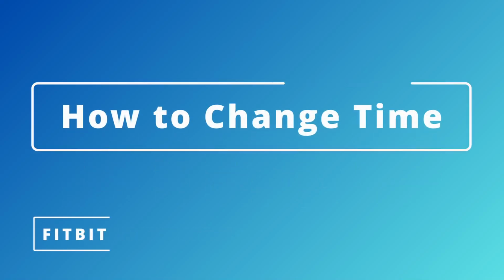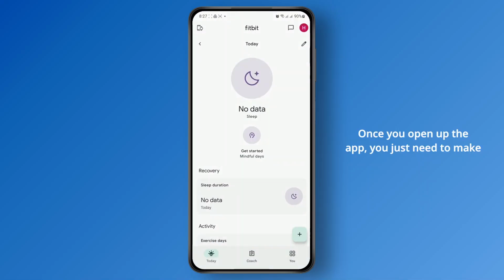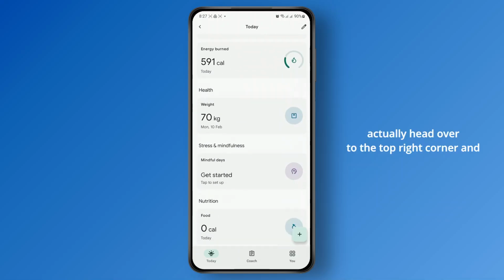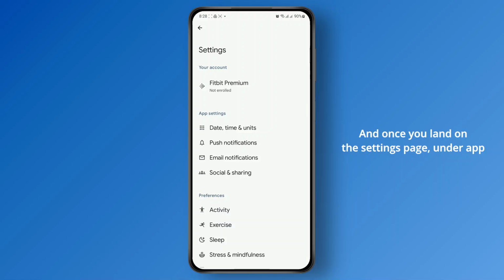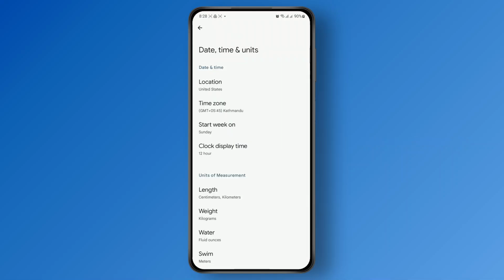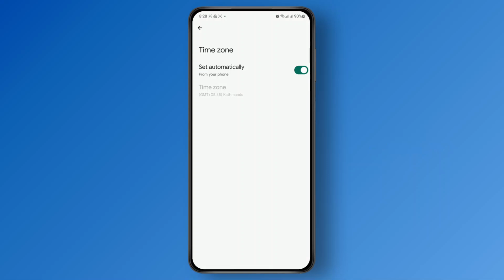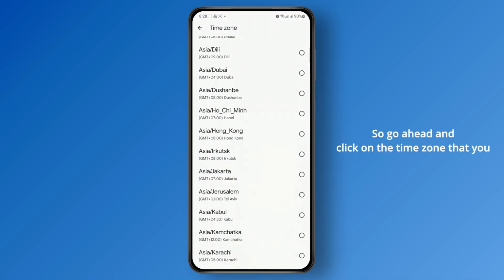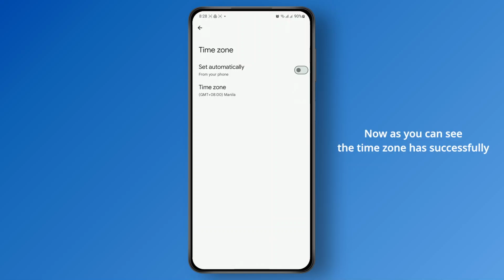How to Change Time on Fitbit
Learn how to easily change the time on your Fitbit in this step-by-step tutorial. Whether you need to adjust the time manually or sync your Fitbit with your phone, we've got you covered!

In this video, you'll discover how to change the time on a Fitbit device quickly. You'll also learn how to adjust the time settings and ensure your Fitbit is properly synced.

0:20 Step 1: Accessing Your Fitbit Settings
0:45 Step 2: Adjusting Time Manually
1:10 Step 3: Syncing Your Fitbit to Change Time Automatically